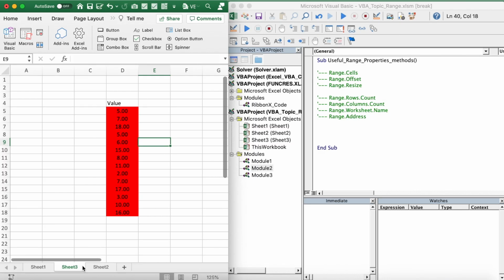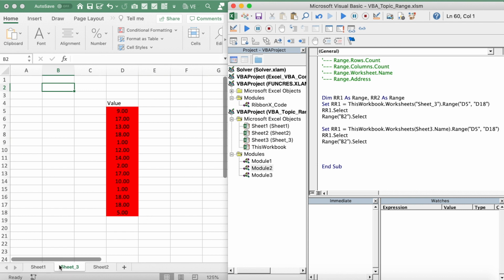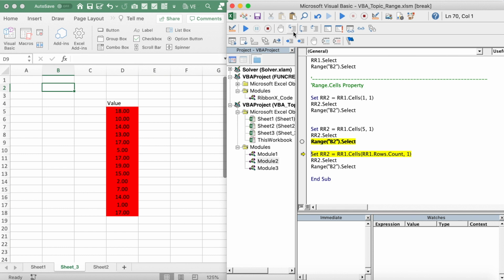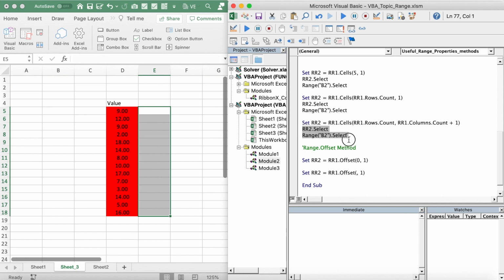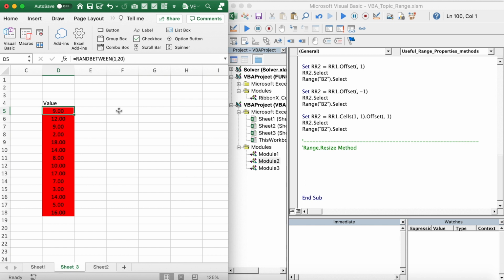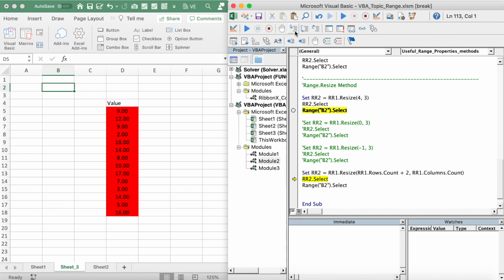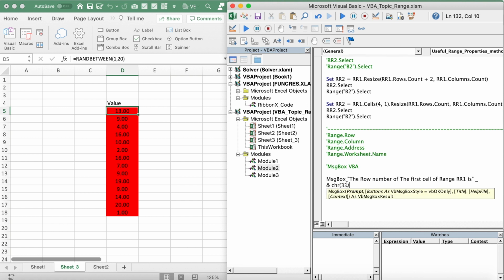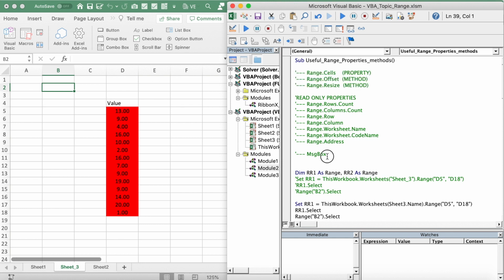EXCEL VBA FOR BEGINNERS - PROPERTIES AND METHODS FOR RANGE MANIPULATION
In this session we will learn properties and methods which will be very useful in manipulating ranges and is also going to be useful when we will be dealing with dynamic ranges.

We shall discuss and code along in following sequence :

00:00 - Introduction - Brief Overview of Topics to be covered
06:51 - Declaring and Assigning to Range type Variables
15:38 - Range.Cells Property
27:30 - Range.Offset Method
36:45 - Range.Resize Method
52:00 - Range Readonly Properties

You can go through the below introduction that discusses the Range manipulation properties and methods from the point of view of how they are important  and how they can be built on top of each other.

INTRODUCTION

A Range is either a single cell or collection of multiple cells. Now this collection of cells can either be in a single contiguous block or can be non-contiguous. Contiguous means the cells are within a rectangular grid or within a rectangular block say having x number of rows and y number of columns. So, a contiguous range is a range with a fixed rectangular boundary, Whereas non-contiguous range can have any shape. If you see visually, You can have blocks of cells spread across the worksheet. It would not conform to single rectangular block. Since, in most of the cases we will be dealing with contiguous ranges. We will be limiting our scope of discussion to contiguous ranges.

I also spoke about certain properties and methods that will be useful for manipulating ranges. Before that I need to be clear what we mean by manipulating ranges. By manipulating ranges, I mean that a range being a collection of cells, we must have the capability through your VBA code to go to any cell of the range. You may decide to run a for loop where we are going to every cell of the range to cross check or apply some condition. And based on that condition get some output. It can be counting how many values within your range is greater than 100, or how many values within your range contains a particular text string. So, it can be anything. But the point being is you must have the capability to navigate through the cells of your range. You must be able to land on any particular cell of your range. Apart from the navigational capability, you must also be able to resize the dimensions/size of your range. For instance, if earlier your range had five rows and one column. Maybe you would like to resize to 10 number of rows and two columns.

And why limit us to resizing. Instead of resizing, we would want to shift/offset your range with its dimensions intact. That is to say, if earlier the range is “D5:D18”, we may want it to shift by one column so that the new range location is “E5:E18”.

Therefore, that capability of resizing, of offsetting along with the navigational capability through any cell is what majorly constitutes manipulating range objects.

Further, there are certain read-only properties* that are informational attributes such as number of rows, columns within the Range or the Address of the Range, parent worksheet of the range. These information can be useful and serve as inputs in other parts of the code.

The importance of read-only properties will come to the fore especially in the case of Dynamic Ranges. While, the example we had previously discussed was a fixed simple range with a predefined first cell and last cell, but in many cases going forward will be dynamic ranges. So, in such cases what we can do is pass a reference of dynamic range to variable. Using that variable that is of the type range, we can use the properties such as Range.rows.count, Range.Columns.count to get the number of rows and columns in the range object. We can use the Range.Address to get the Address specifying the first and last cell of the contiguous range.

We shall be addressing these properties and methods, understanding line by line by writing codes within our macro.

If I am to summarize what exactly we are going to do in this session. We are broadly going to cover Range.Cells property, Range.Offset method, Range.resize method. We will understand in more detail, try few variations by changing arguments, parameters that I shall pass into these properties. To change the arguments and also extend the utility of these properties, I shall take help of the readonly range properties such as Range.rows.columns, Range.columns.count, Range.Address, Range.Row, Range.Column.

So, let’s get back to the Worksheet and the VBA Editor.

So, Let's Get Started. Hope this adds value.
Do post any queries or feedback.